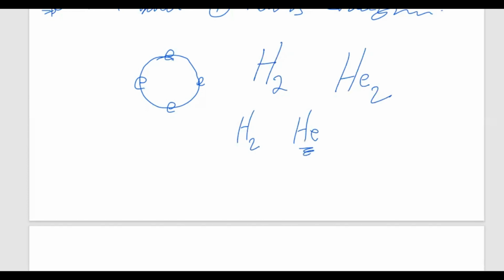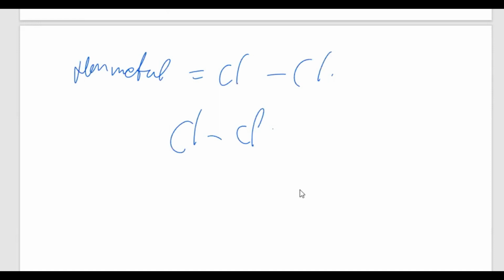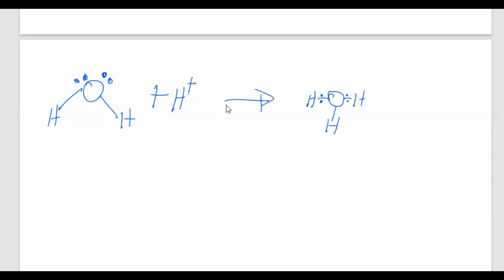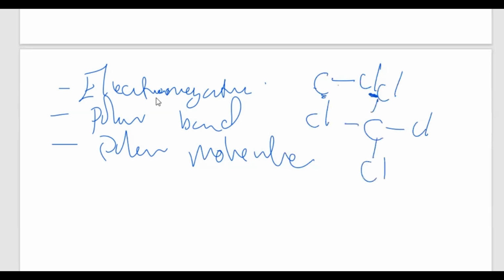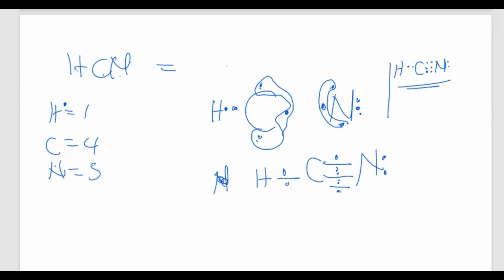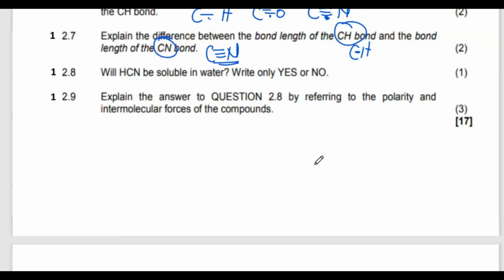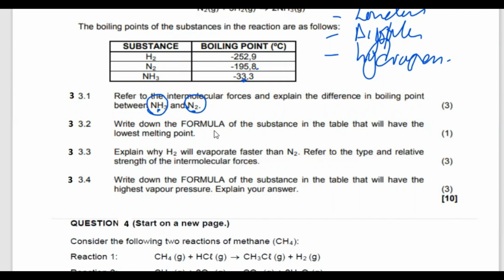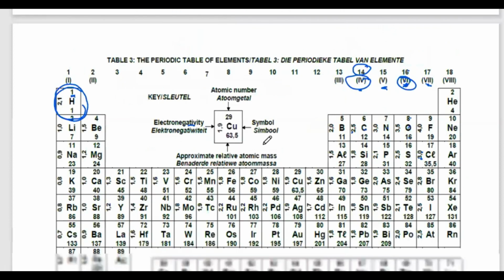physical sciences p.2 2023 grade 11 (predictions) by m.saidi